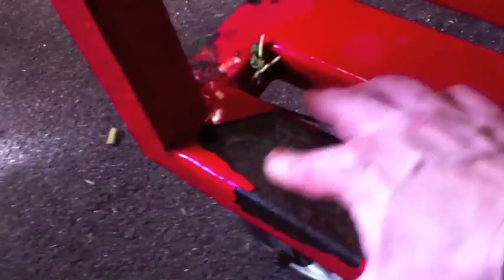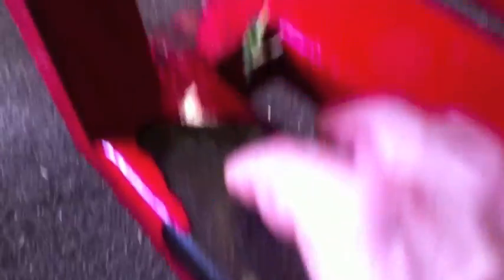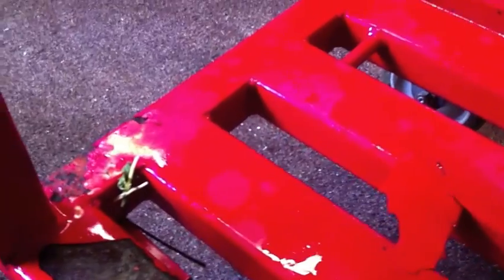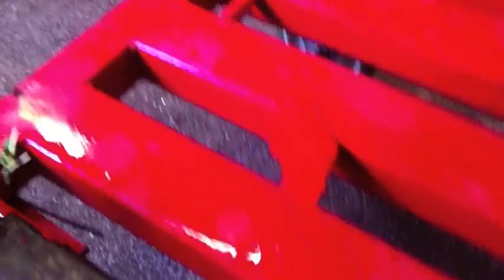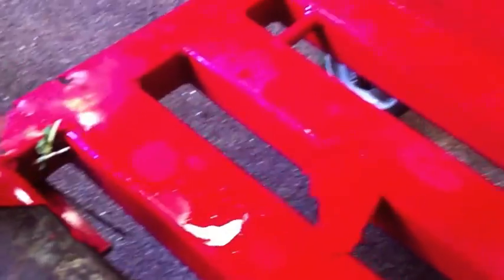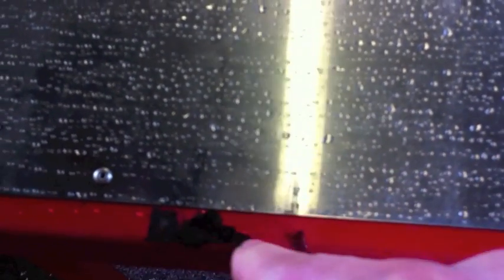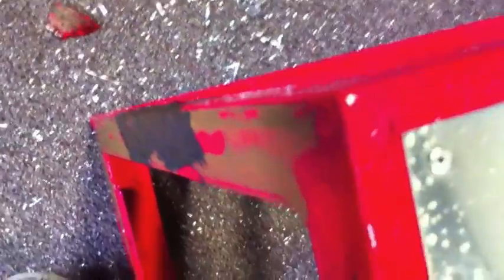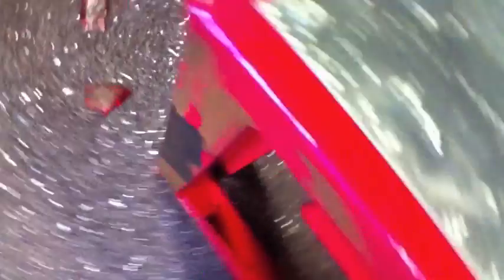Rust- powder coated stuff for Kettle corn !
You should never buy powder coated stuff For Kettle Corn